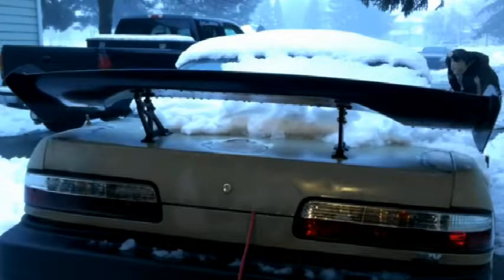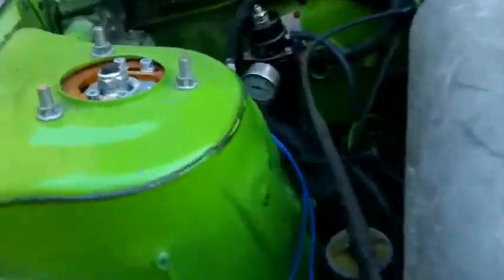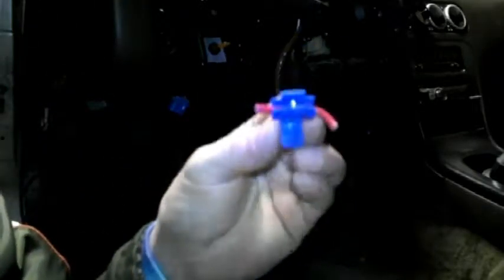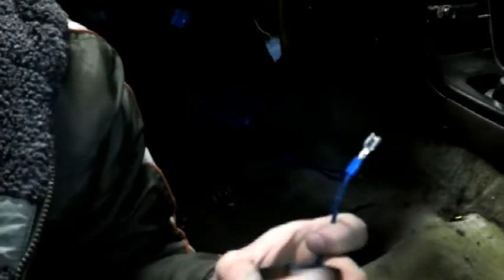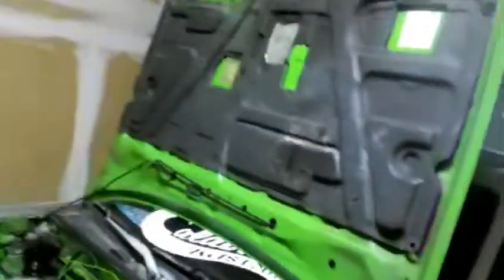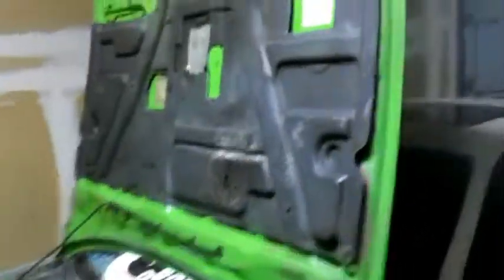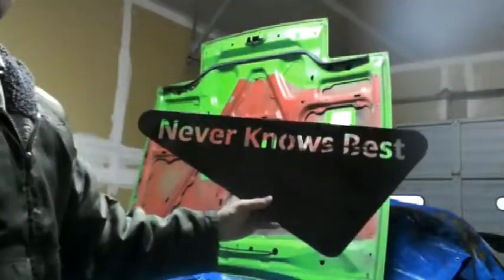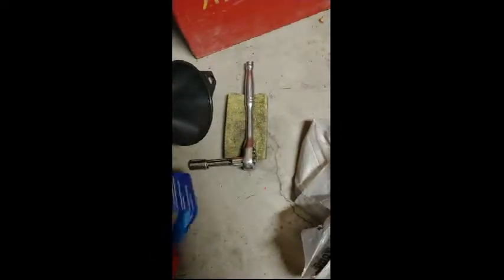Putting the 240sx Together After Being Hardparked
Tucking wires, installing panels, and starting the LRB Speed hood vents install
I lost video and sound so I dont have much footage this time.
Hopefully getting a new camera soon